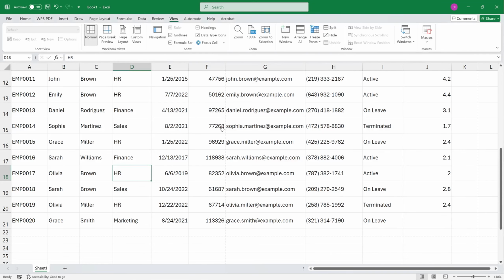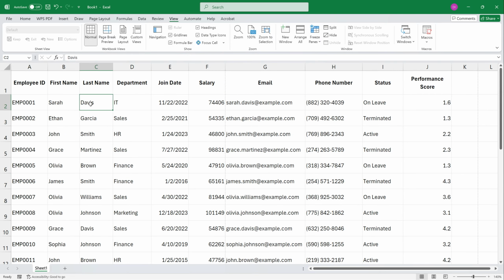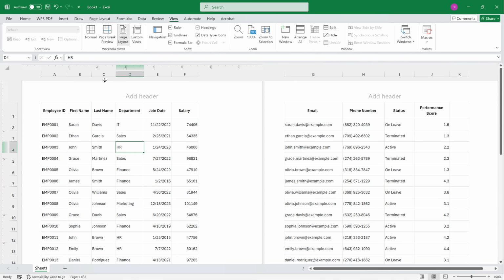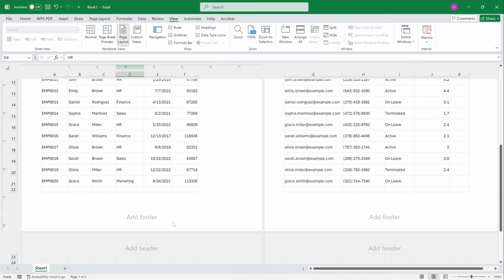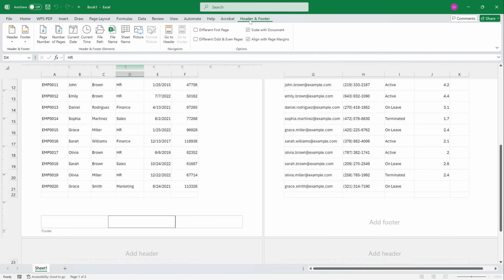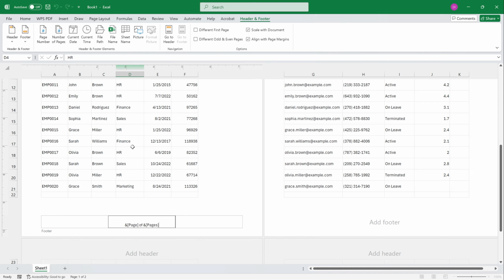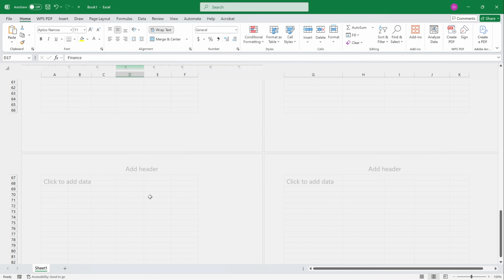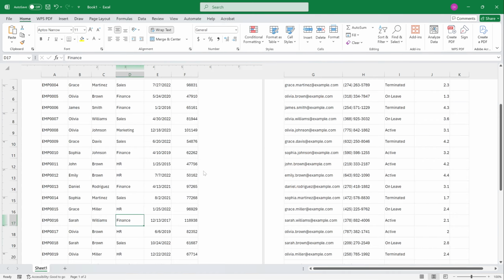How to Insert Page Numbers in Excel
In this video tutorial you will learn how to insert page numbers in Excel!